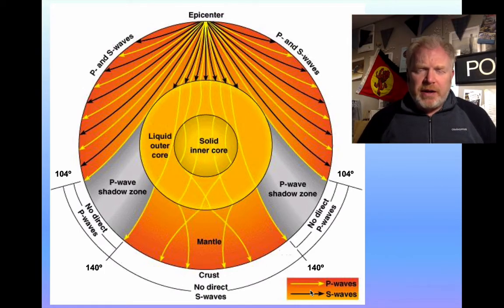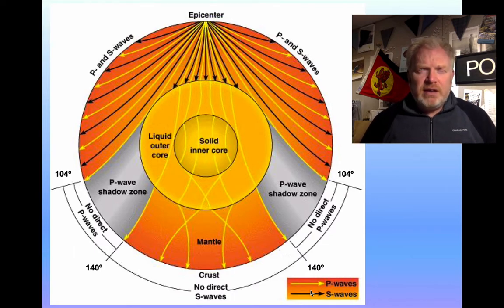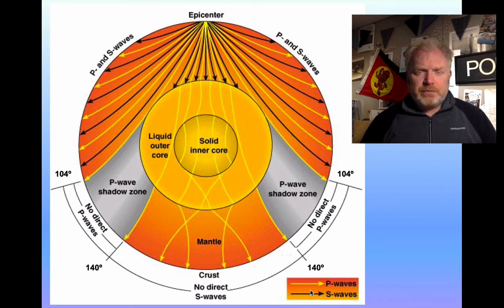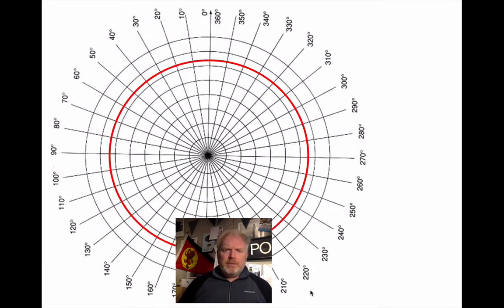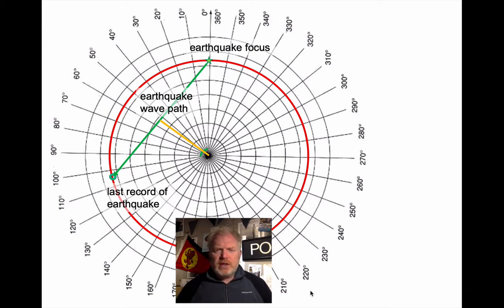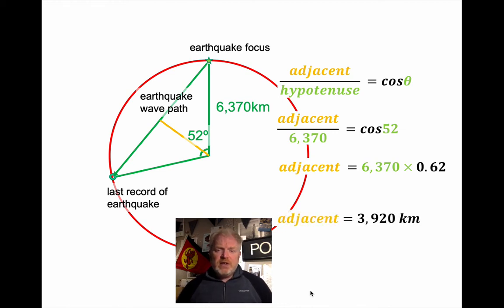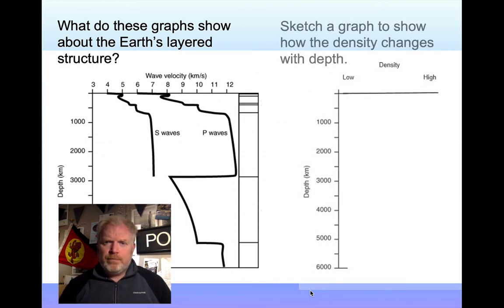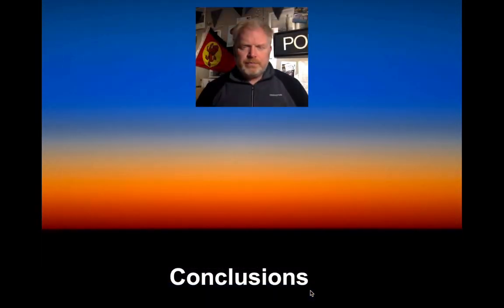Seismic Wave Evidence Part 2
How do seismic waves behave as they pass through the deep Earth?